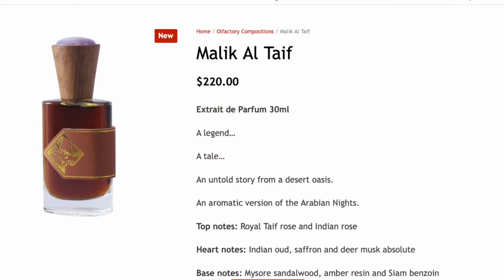Areej le Dore - Malik al Taif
A natural rose perfume featuring Rose Taif as the main star.
The oud is animalic in the opening, but once it dries down seems to mellow and soften in the background, and on the sweeter side.
The sandalwood and musk feel more prominent than the oud, and add a creaminess and richness that make it very smooth, and mellow it out from the strong opening. I consider it completely Unisex, and Summer, Spring, Autumn / Day Time / Night Time appropriate.